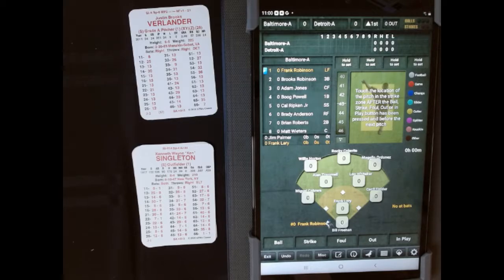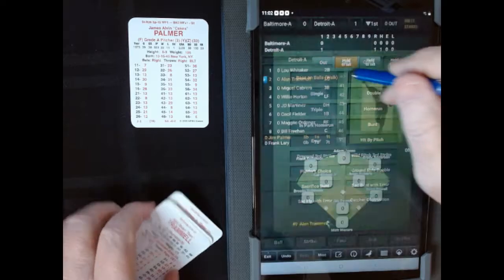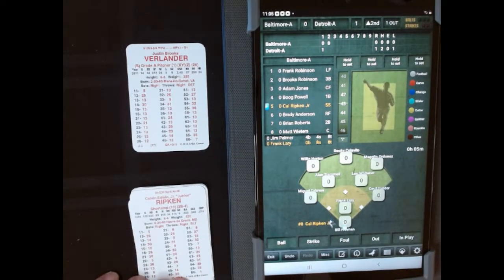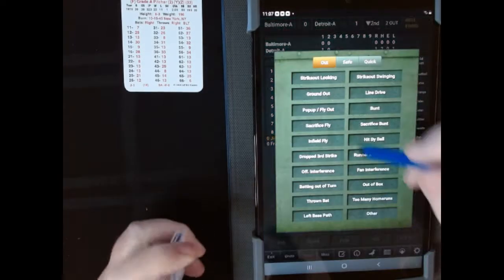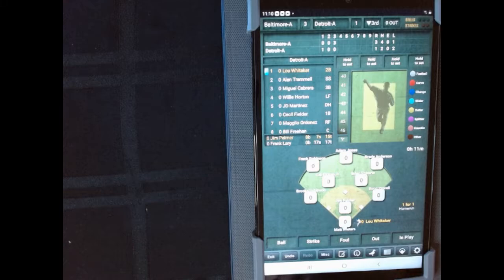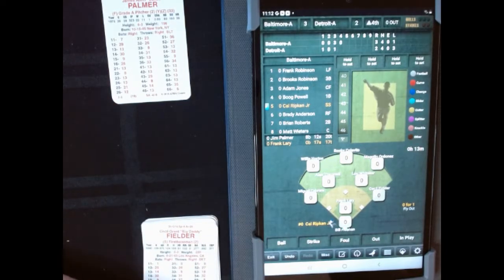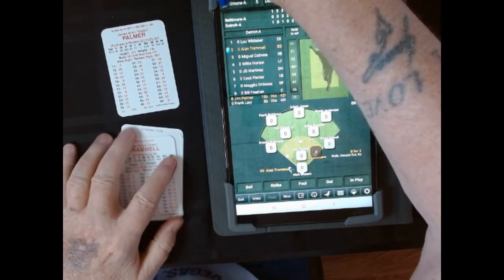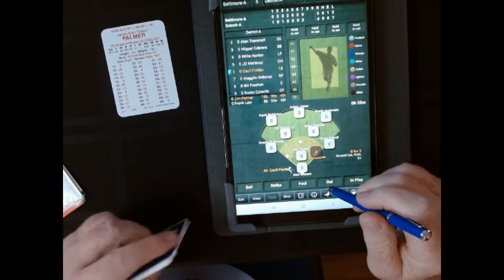APBA Baseball - BATS 3 Project - Baltimore @ Detroit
SoCalsabre continues a project in this APBA Baseball - BATS 3 Project - Baltimore @ Detroit video.